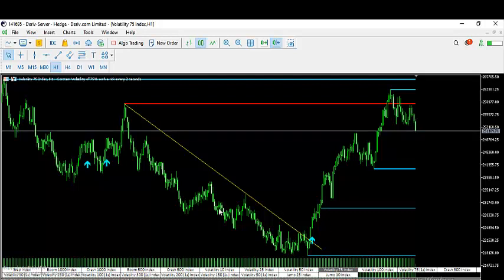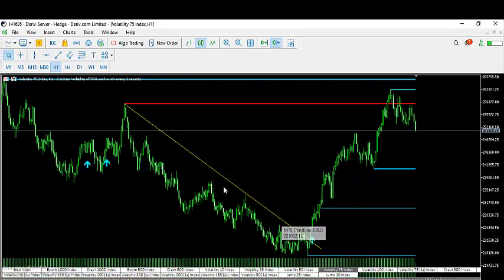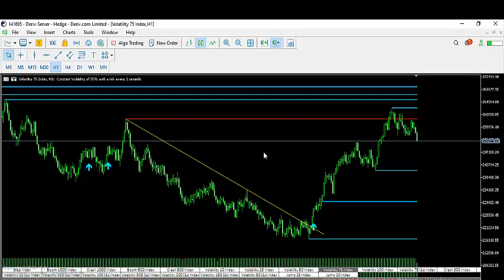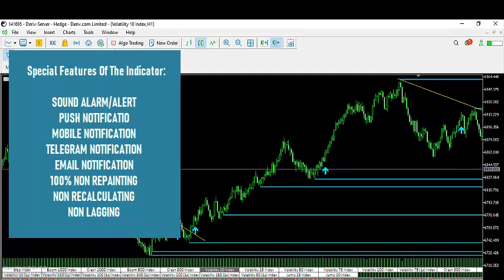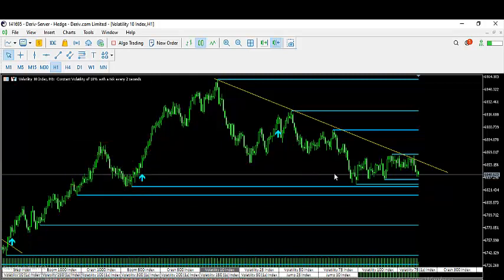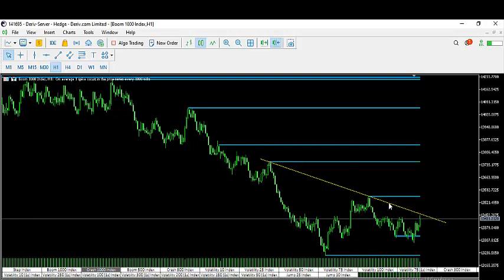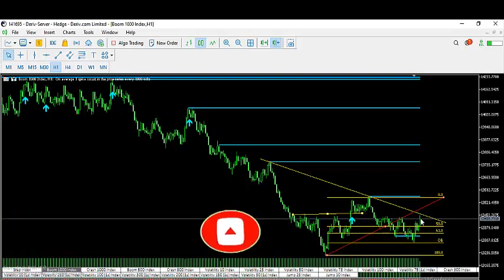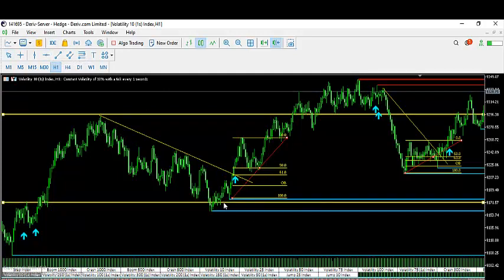How To Use DERIV TREND POWER INDICATOR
This video shows you the proper way to use the trend power indicator to have maximum profit and sieve away all false signals.